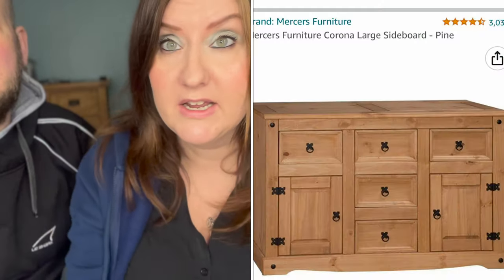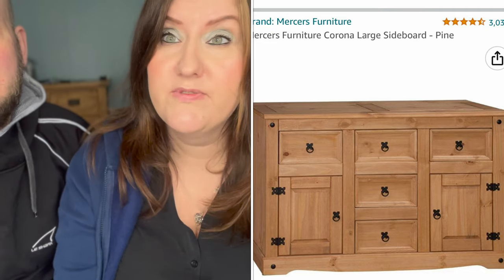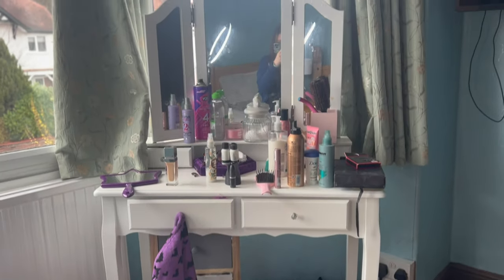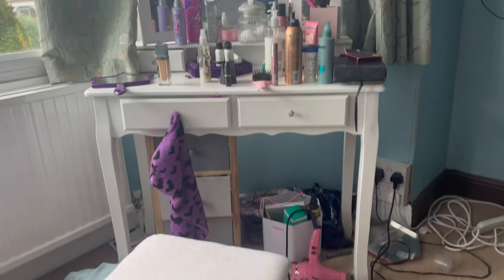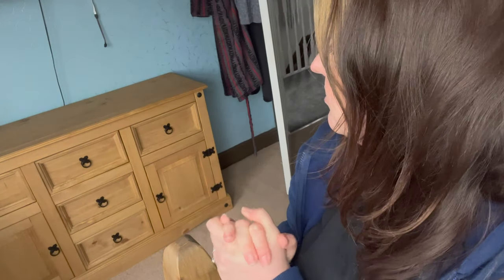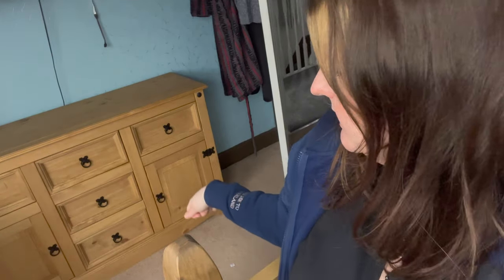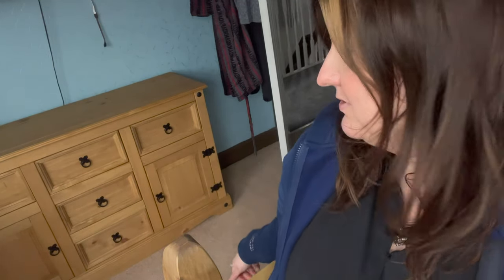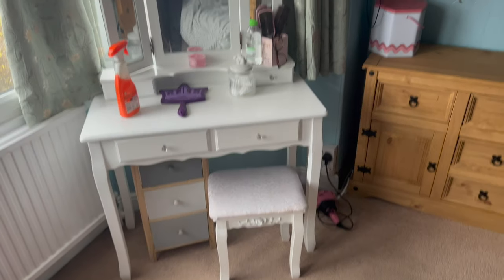BUILDING CORONA LARGE SIDEBOARD | NEW FURNITURE FOR THE BEDROOM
Hi I brought this cupboard as I don't have any storage for my beauty products . I keep seeing corona wooden furniture which is affordable and also made from solid wood.

I brought mine from amazon with my own money so far I would recommend it if you like wood furniture with a traditional feel